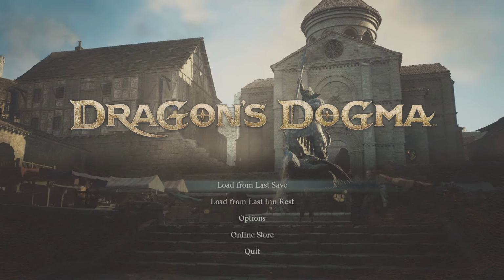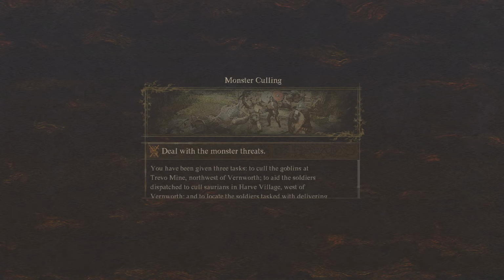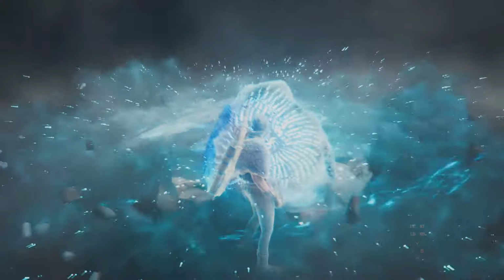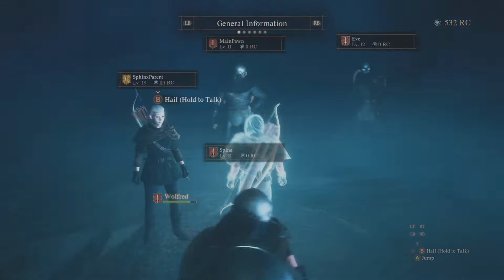How to Earn Rift Crystals (RC) in Dragon's Dogma II! 4 Ways to Earn RC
In this video we explain the four main ways you can earn Rift Crystals or RC that are used to enlist Pawns help and buy specific gear and items in Dragon's Dogma 2!